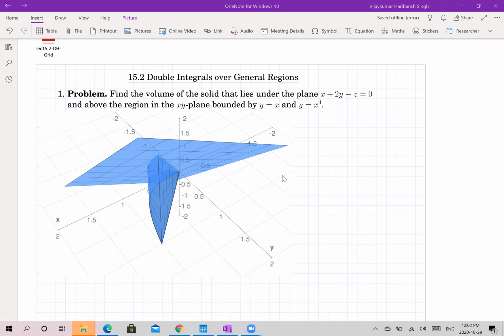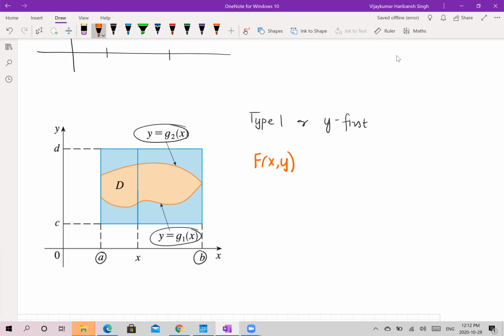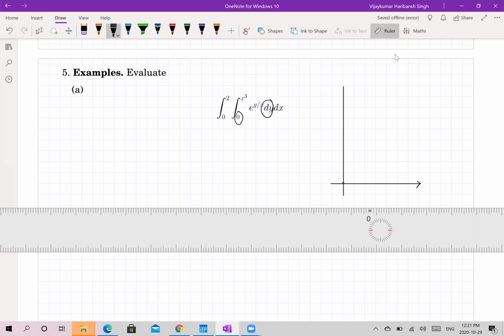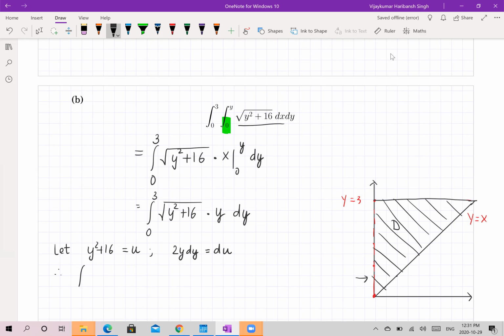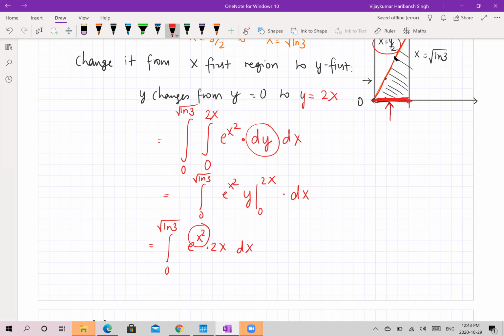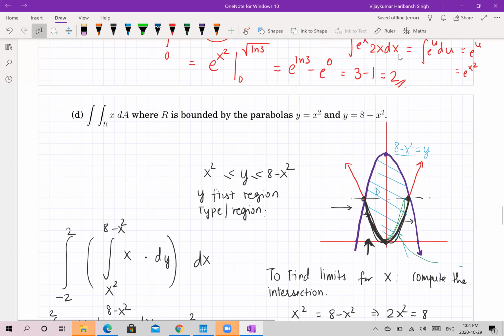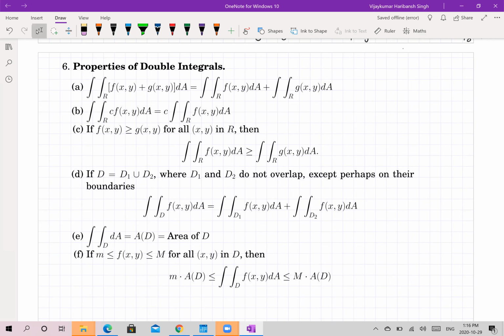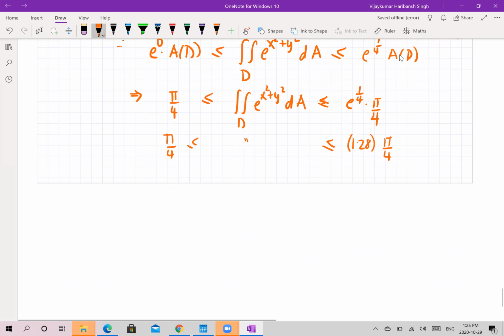Section 15.2: Double integral over General Region: MATH251